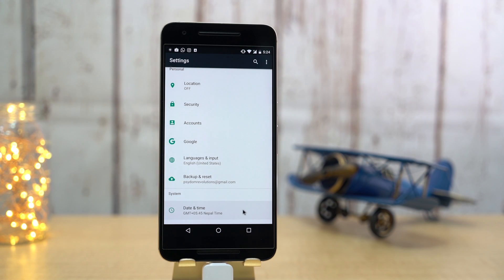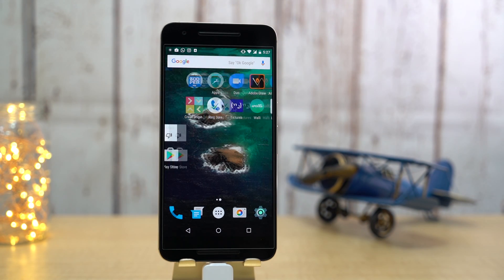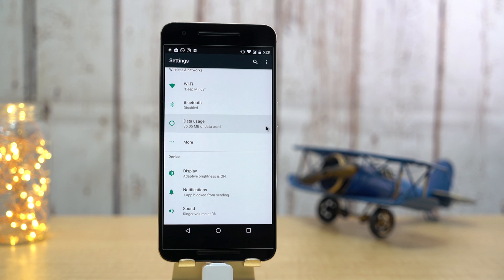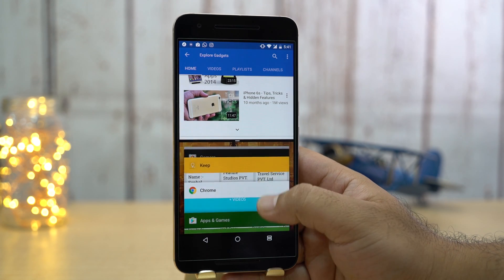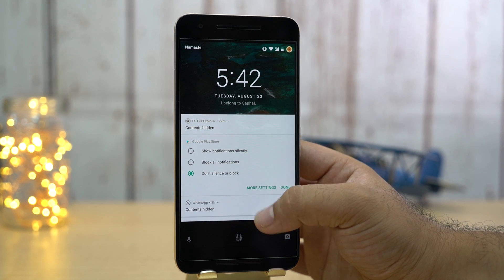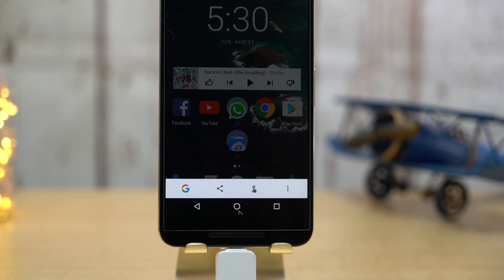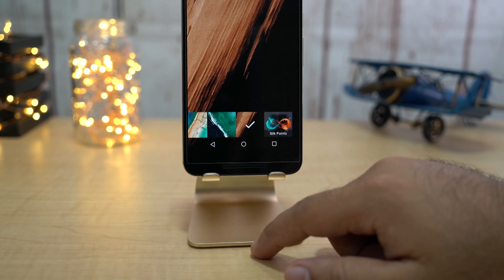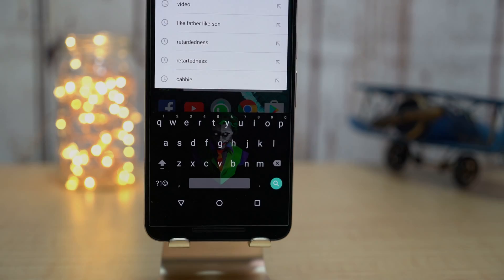Android 7.0 Nougat - FINAL Update (Nexus 6P)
Official Android 7.0 Nougat - Final update out ! So, here's What's New with this update !